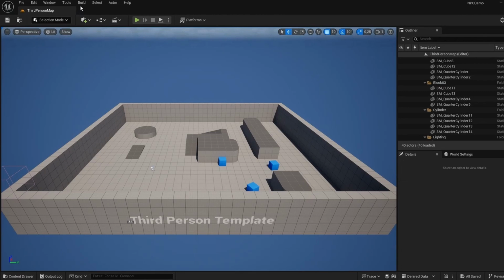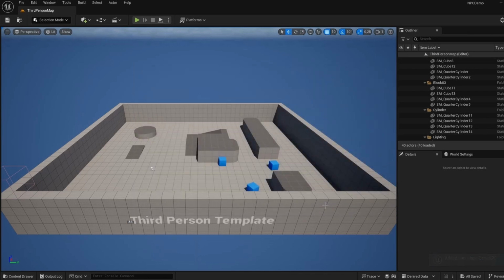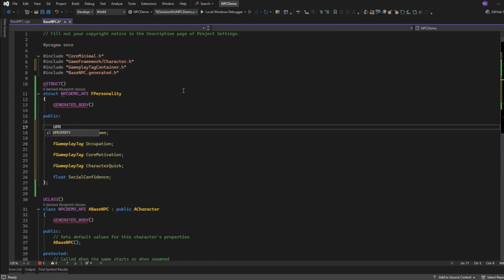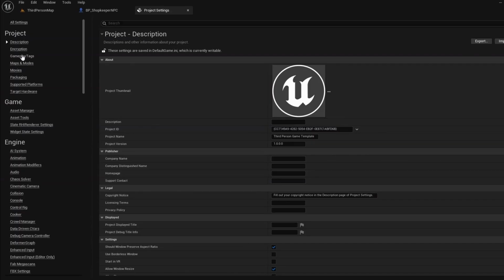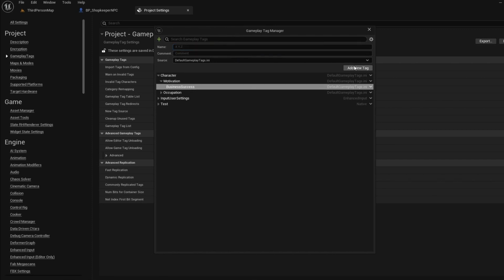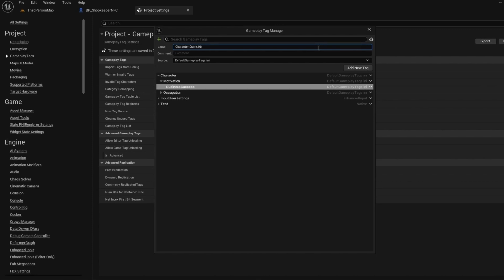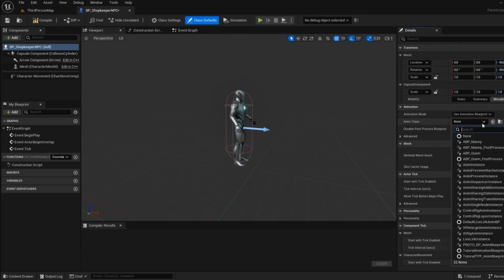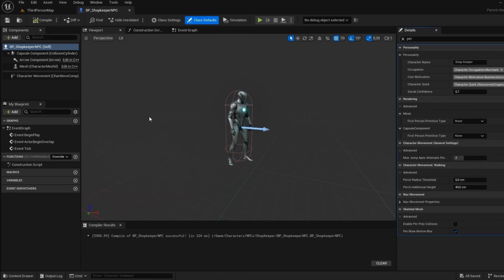Give your boring NPC a personality: An Unreal Engine Guide, Part 1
In this video, we are taking the first step in creating memorable characters that feel alive.